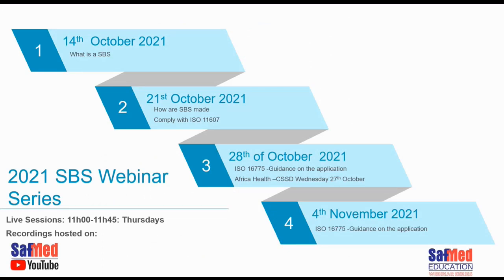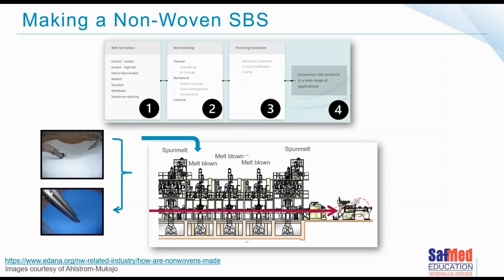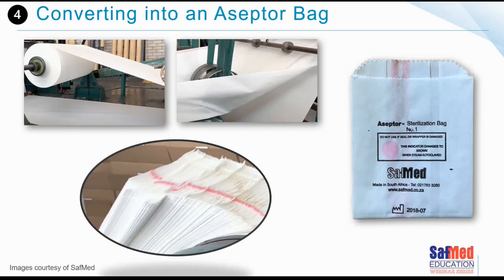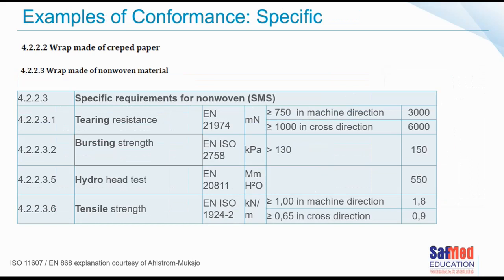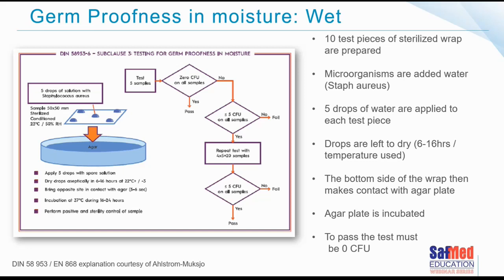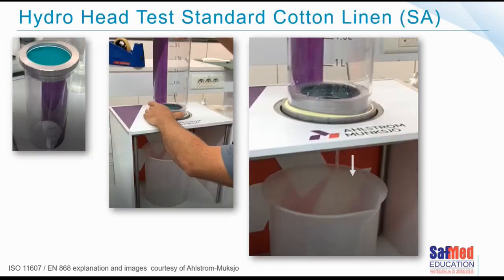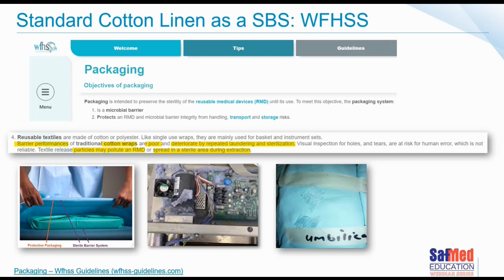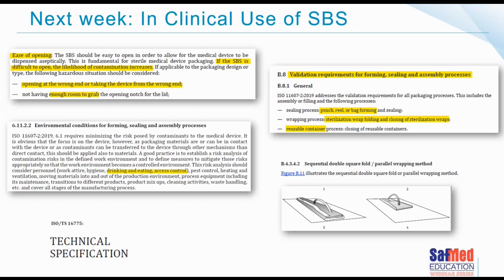SafMed Education Sterile Barrier Systems Webinar 2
In this webinar series we will take in-depth look at wrapping materials like SMS, non-woven and crepe, and paper plastic reels, paper bags and containers.

In addition, we will review the latest guidelines on the application (in clinical use) of Sterile Barrier Systems.

We will address questions like, how many layers of SBS should we use, and is our hospital cotton linen a suitable Sterile Barrier System?

In Webinar 2 we learn about how Sterile Barriers Systems are made and what standards they must comply with. We also learn new terms like web formation, calendering and burst strength. We review the germ proofness of SMS wrap, crepe wrap and the standard cotton linen that is often used as a Sterile Barrier/wrap in our hospitals.